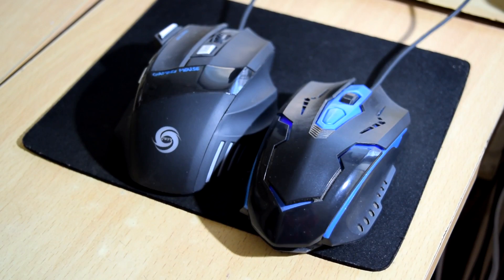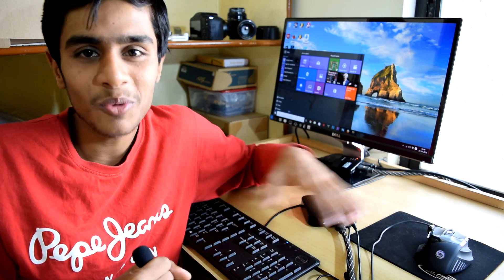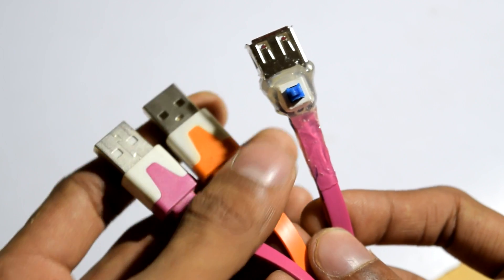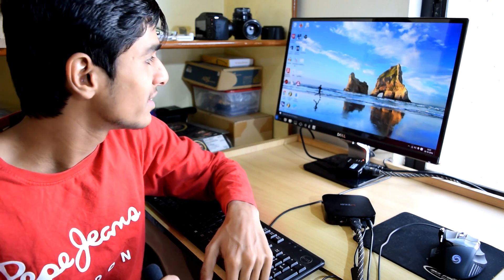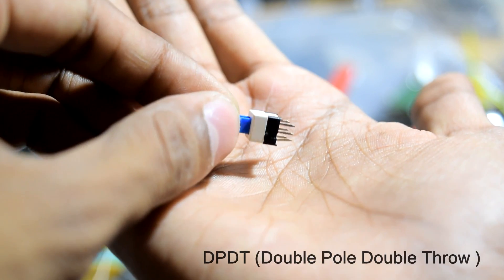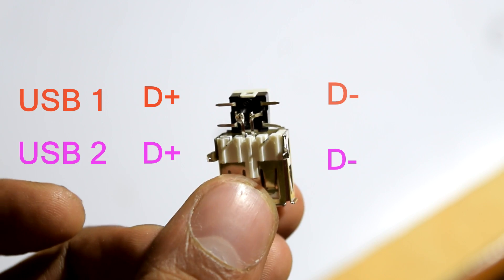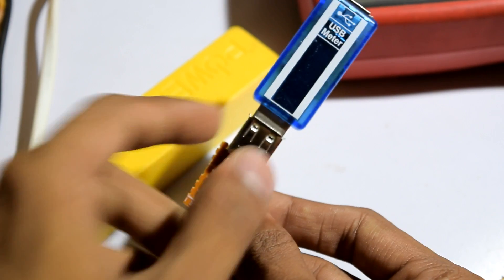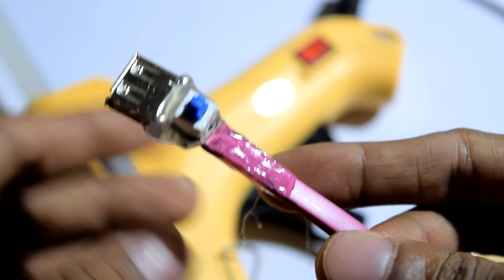USB Switch for Keyboard and Mouse - USB Peripheral Sharing Switch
This DIY KVM switch ("Keyboard, Video and Mouse") is a hardware device that allows a user to control multiple computers from one set of keyboards, video monitors, and mice. Although multiple computers are connected to the KVM, typically only one computers can be controlled at any given time. Modern devices have also added the ability to share other peripherals like USB devices and audio Etc.

I Will Guide You How To Make Usb Switcher Using DPDT Switch And Few USB Ports .

** Parts you will need to buy **
1) DPDT Switch

2) Micro USB Cable

3) Female USB Connector

4) Hot Glue Gun

1. Main Camera

Camera Lenses
70-210 Nikon

50mm Lens Nikon

2. Action Camera

3. Tripod

4. Microphone

5. Memory Cards

Lavalier Mic

Shotgun Mic

★☆★ Electronics Gear ★☆★

Soldering Iron

Soldering Stand

Multi meters

Dremel Tool